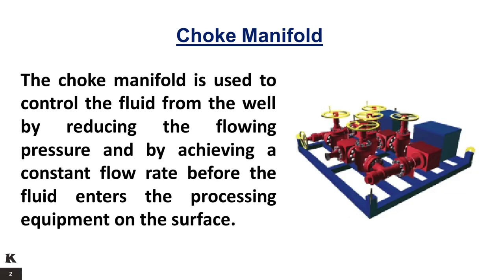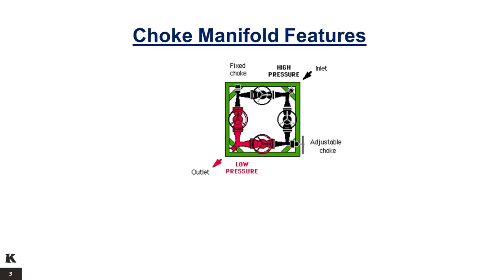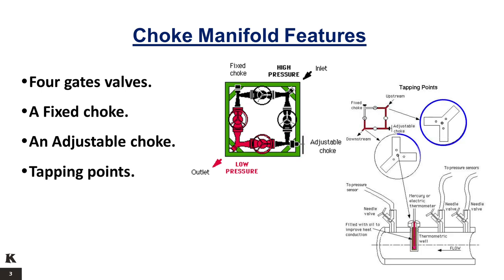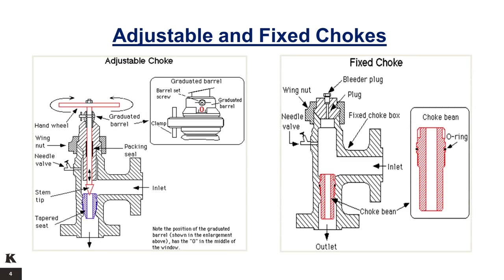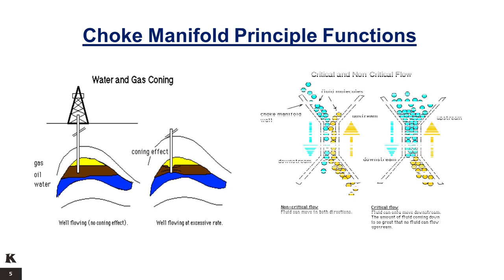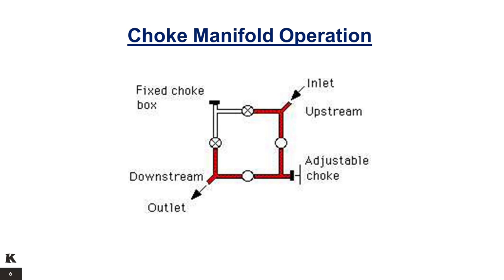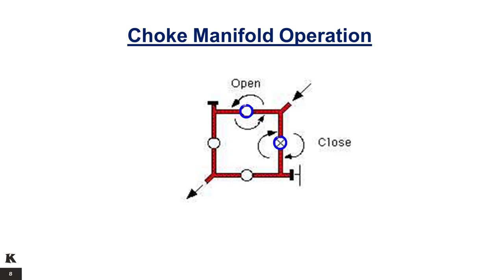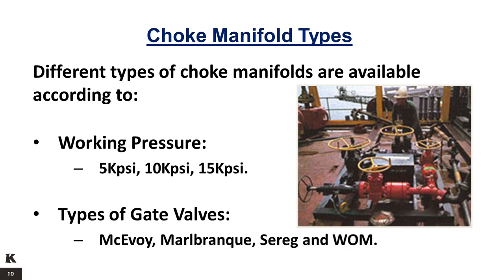SWT - Choke Manifold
The choke manifold is used to control the fluid from the well by reducing the flowing pressure and by achieving a constant flow rate before the fluid enters the processing equipment on the surface.